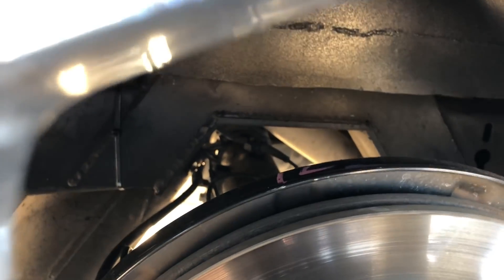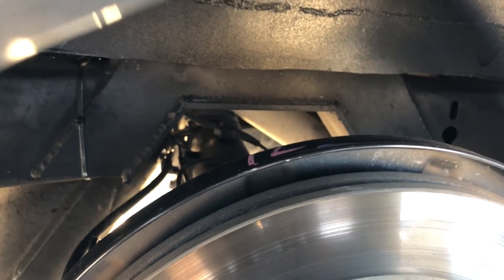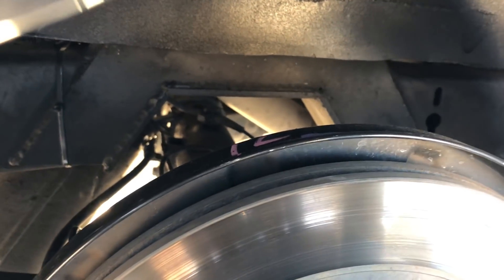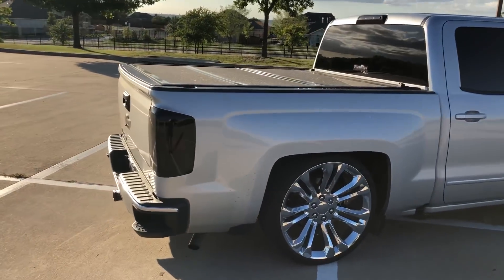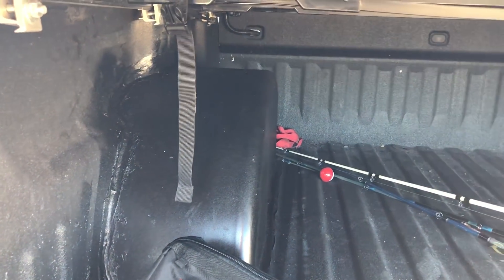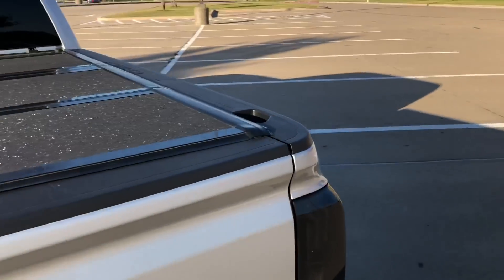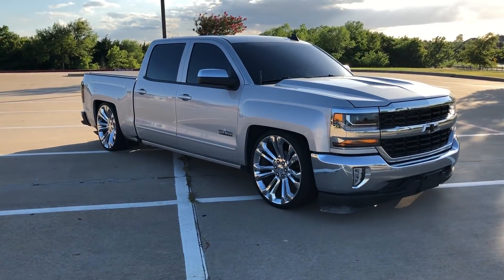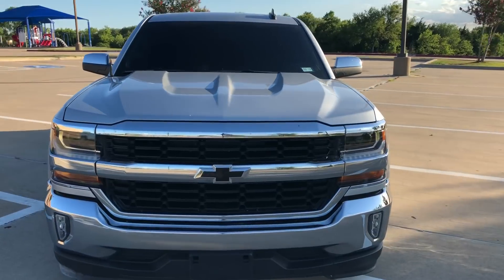EVERYTHING you need to know about NOTCHING your vehicle!